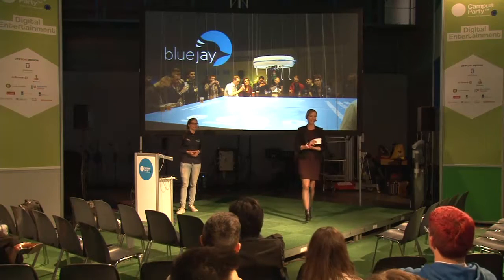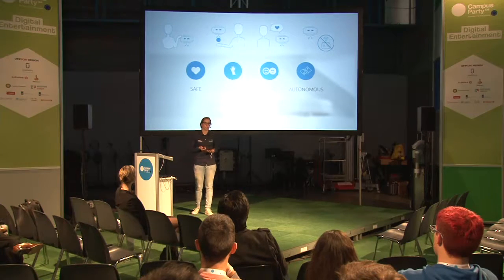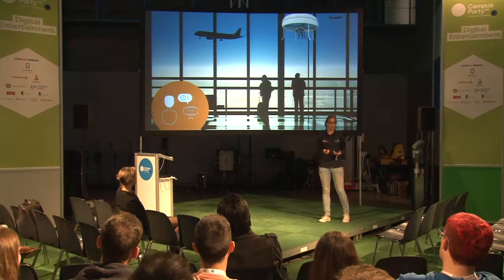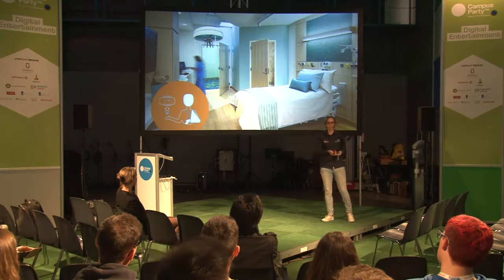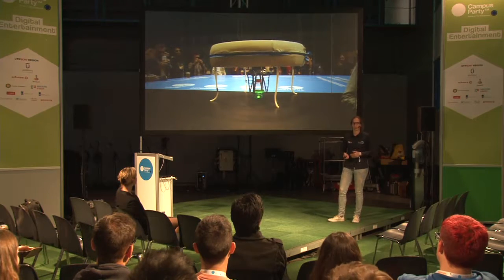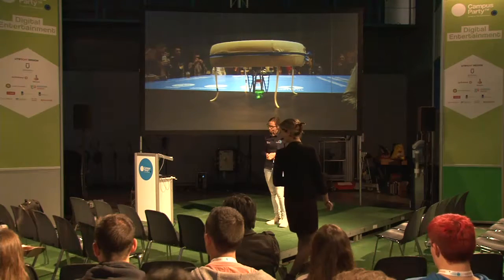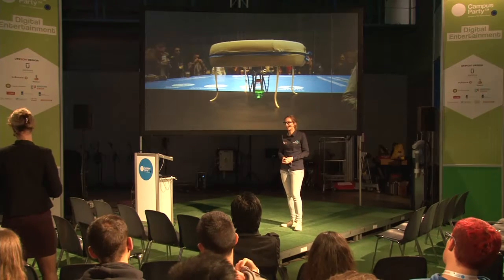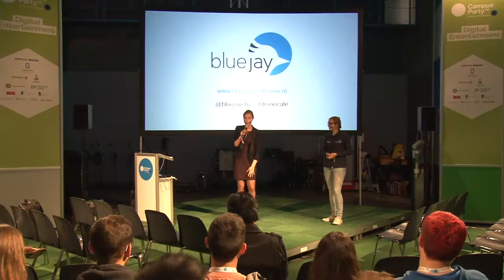CPEU4 - Digital - Tessie Hartjes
Team Blue Jay Eindhoven created a new type of drone that can preform tasks indoor and can support us in our daily lives.

The domestic drone is safe, autonomous, social and helpful. It's the first in it's kind. Why would you want an indoor drone? How can it help you? What is different? Next to answering these questions, more will be explained about the development process and used technologies in this new type of drone. For example about the indoor navigation system, added gripper, hardware design and sensor fusion.